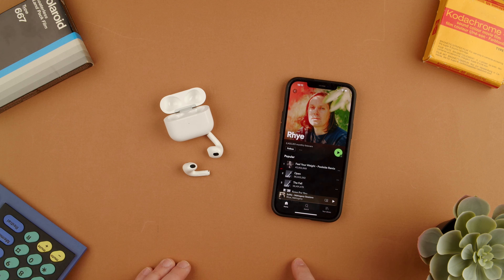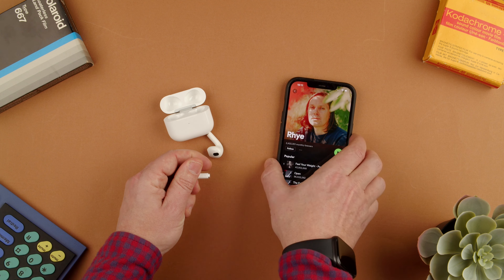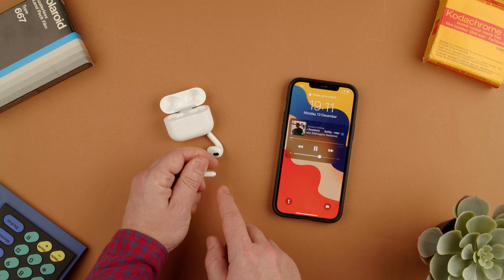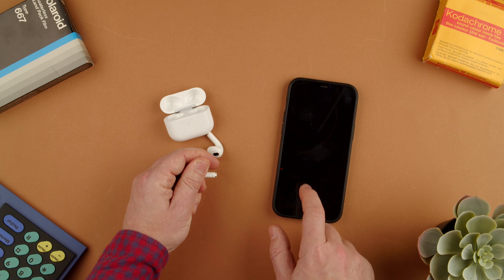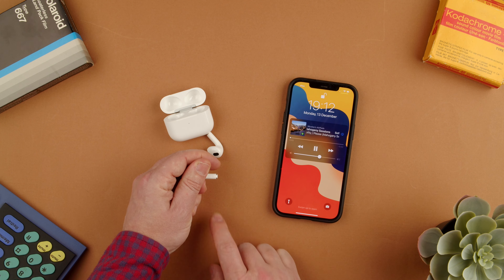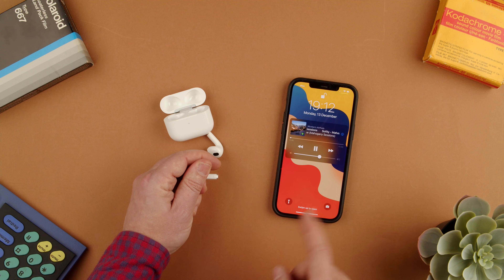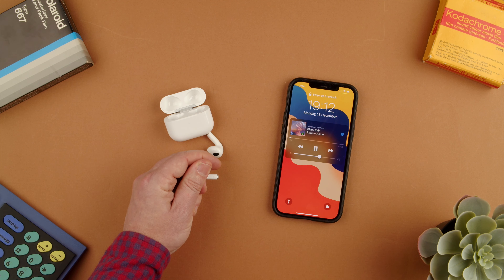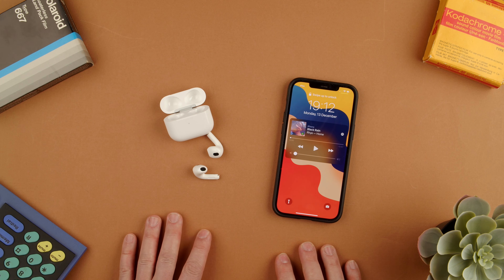How to Go Back One Song with the Apple Airpods 3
Quick video on how to back a song while playing music on the Apple Airpods 3 and an Apple iPhone. It also works for picking up phone calls.